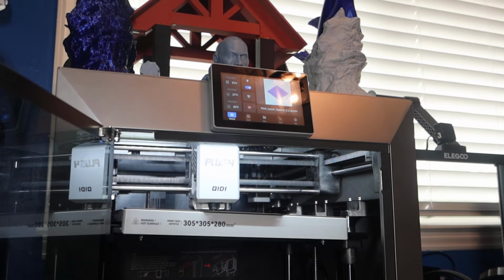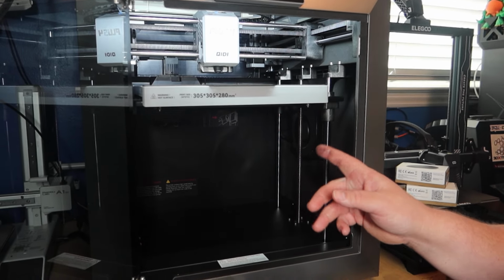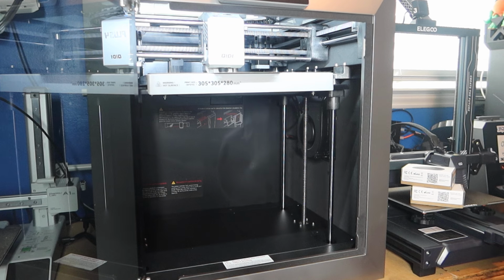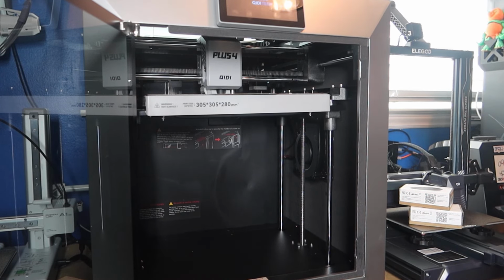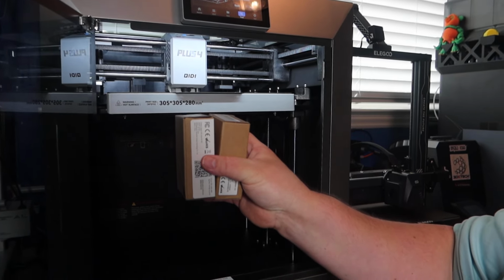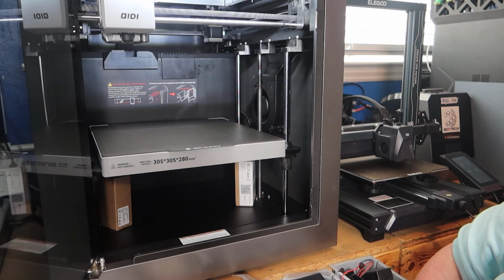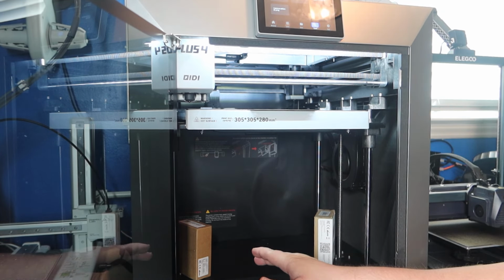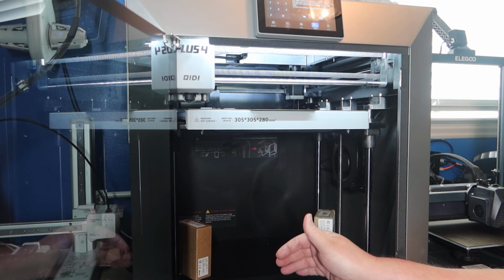I Fixed the QIDI Plus 4 Build Plate Issue and You Can Too!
In this video I go over how to fix the qidi plus 4 being unlevel on some units easy fix and hope it helps

4" flexible tubing

4 way vent splitter

Creality Laser cover

Whole room air filter 1000sq

4inch duct adaptor

Duct Clamps

150 cfm exhaust fan variable speed

Honeycomb laser plate

Laser elegoo

Elegoo legs

Elegoo window mirror for laser

Esun Filament bag and pump kit

Humidity gauge

Super lube oil

Super lube grease

Soldiering iron with insterts

Air filters jafanda

Panda touch

Duct connector flange

Hose clamps

3 way

In line fan 150 cfm var speed

Must have 3d print removal tools

Exhaust window kit

Flush cutters

Bench for printers or supplies 48in

Deburring tool 11 blades

Deburring kit 7 pc

Multi blade debur kit

Good exhaust fan

Fan option 3